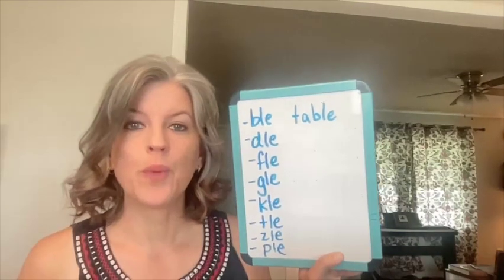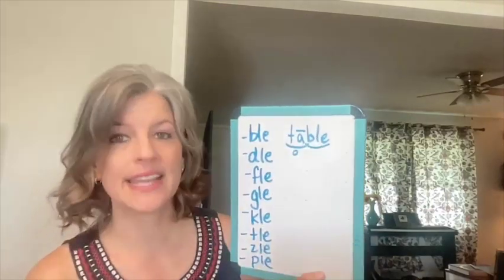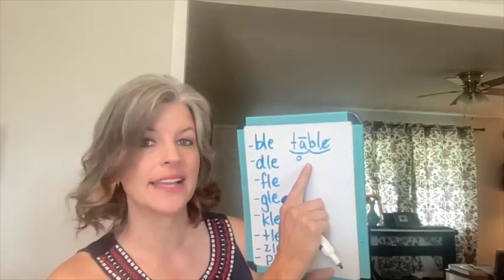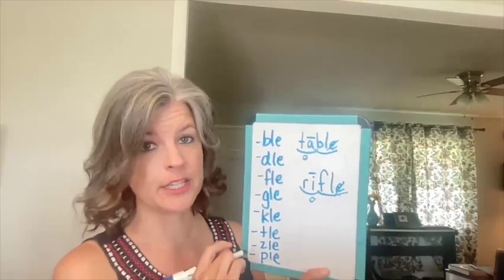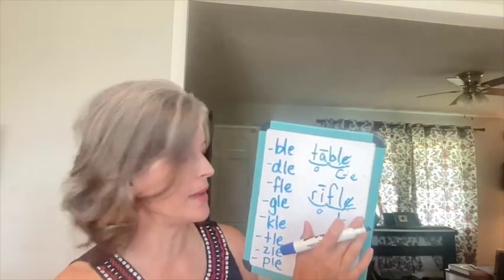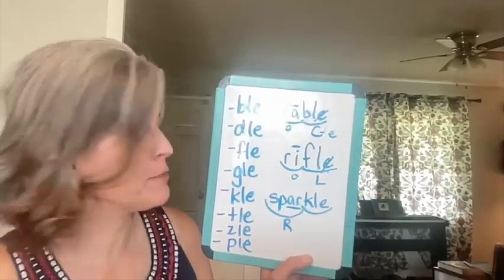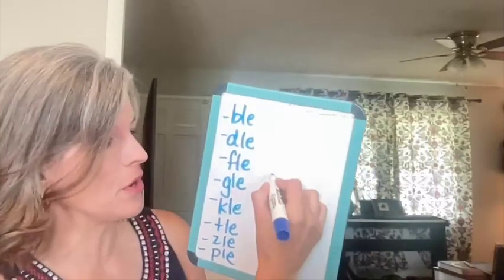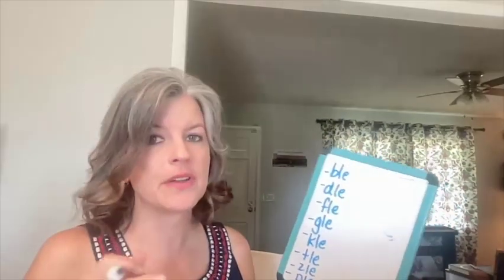Consonant LE Syllable type: Orton Gillingham in a Nutshell Series / What is Orton Gillingham?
si=vFJrzWOSjDUCSYvn